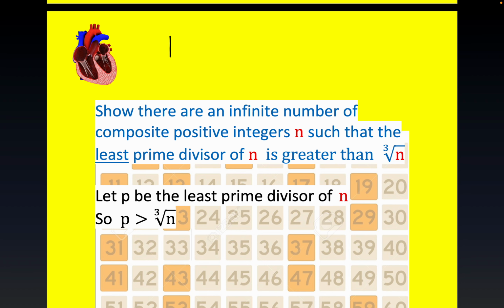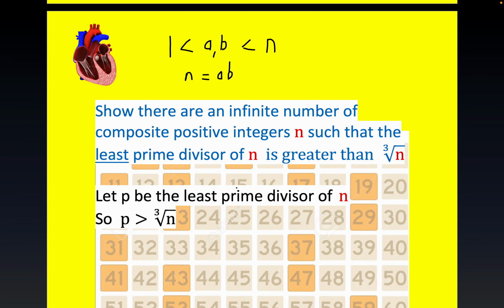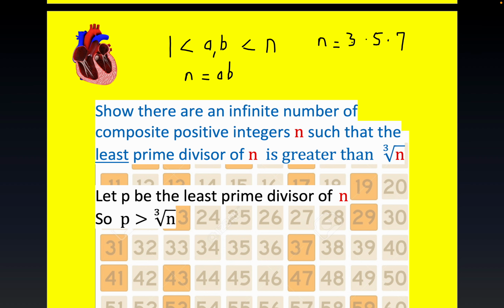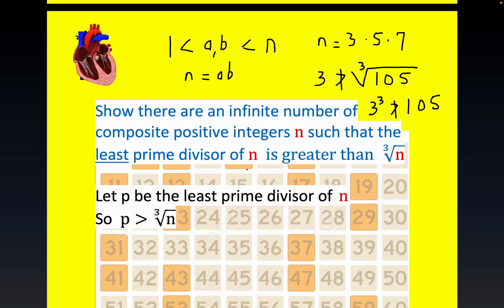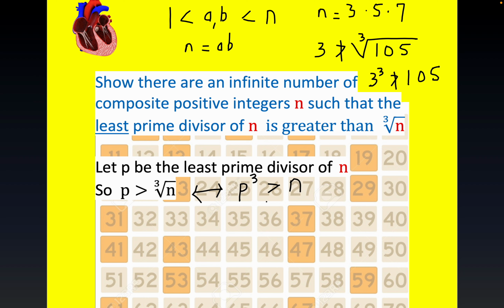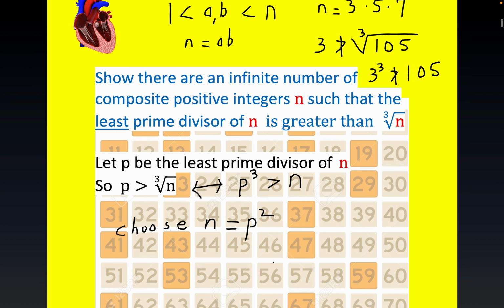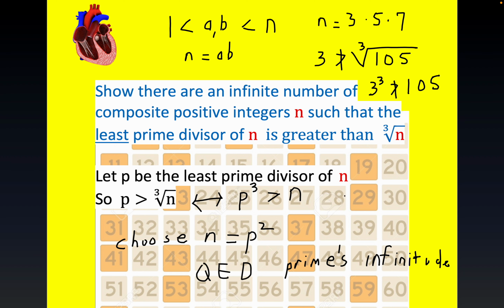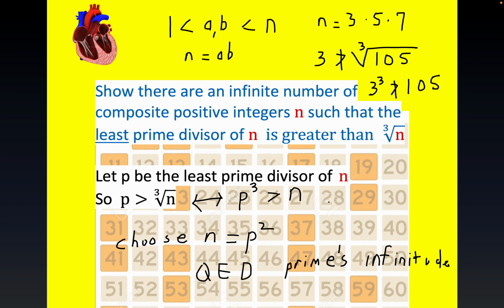Show Infinite number of composite integers n s.t. least prime divisor of n is greater than ∛n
Prove there are an infinite number of composite positive integers n such that the least prime divisor of n  is greater than  ∛n

Concrete Instance Of Abstract Number Theory Proof from Underwood Dudley textbook. See commentary of autodidact lover of mathematics Sophie Clad January 2015